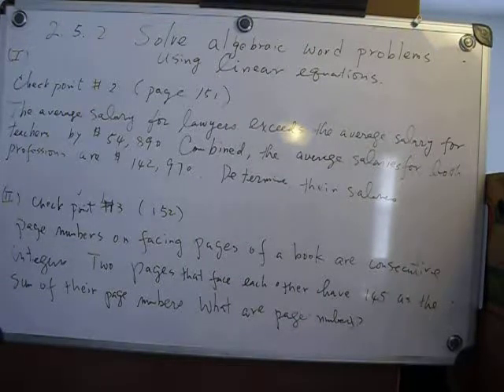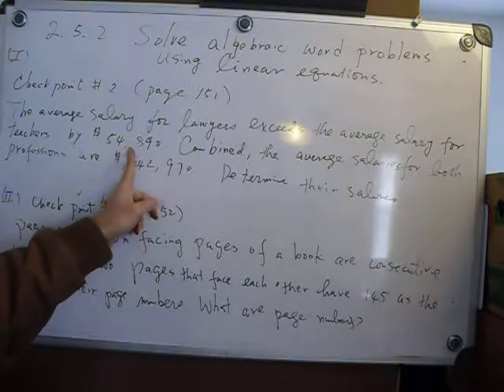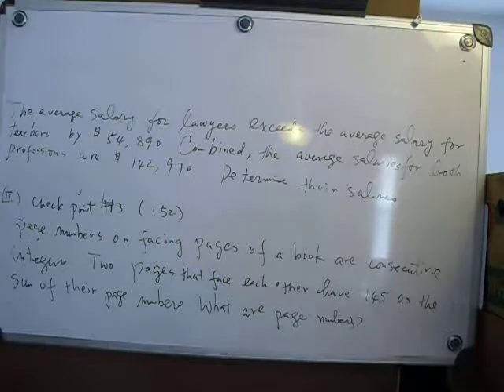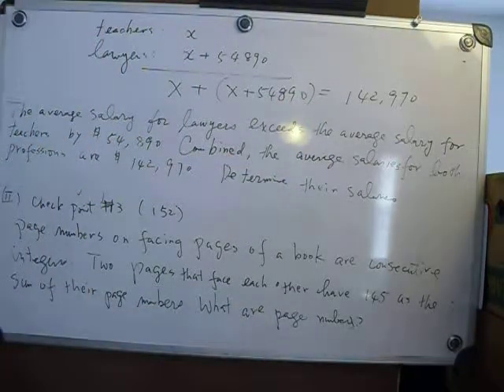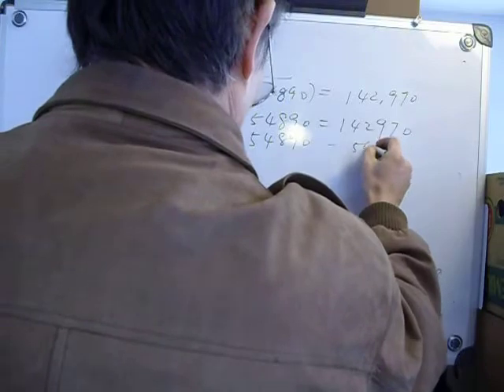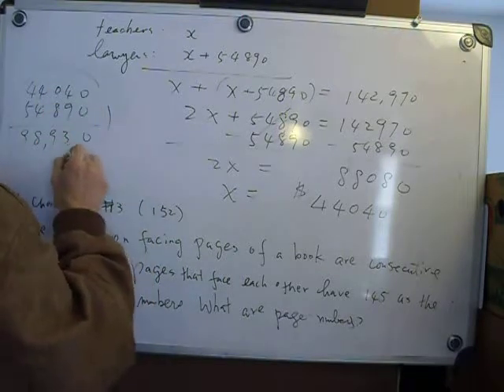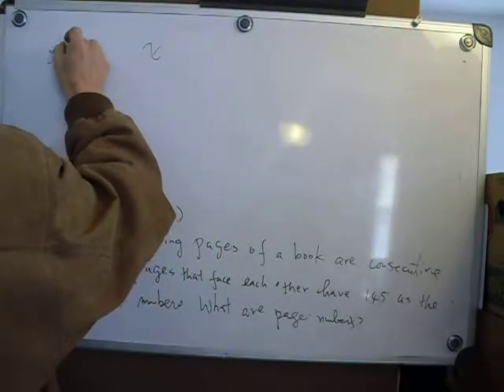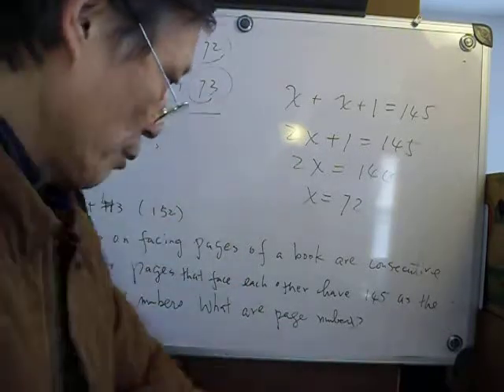2.5.2.1(Spring-10).AVI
Solve word problems using linear equations